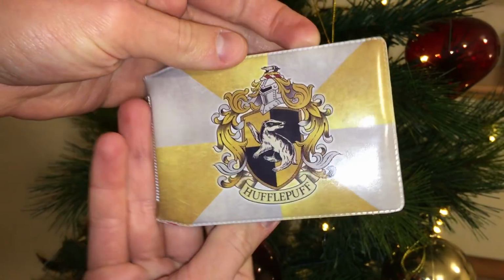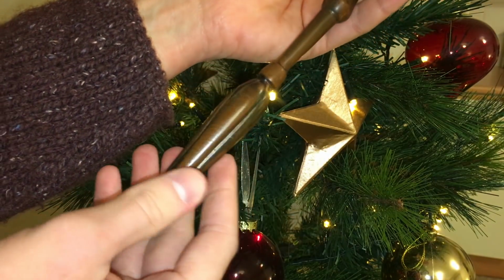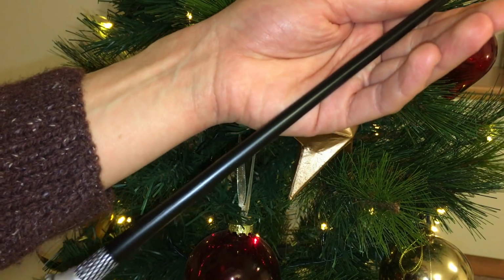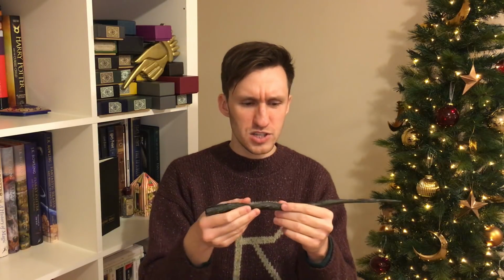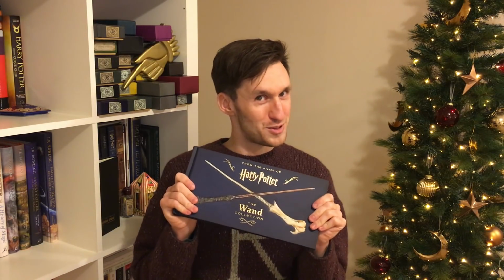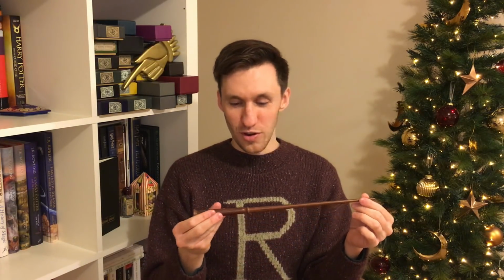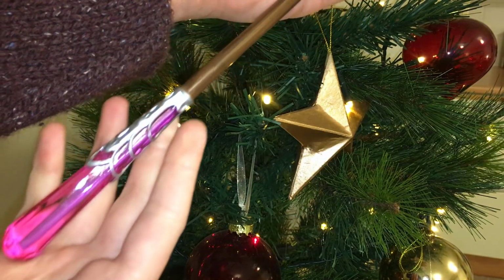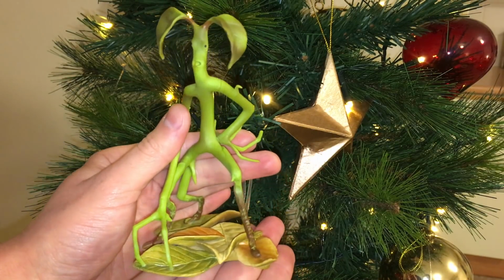Harry Potter Christmas Haul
I hope you got lots of Harry Potter gifts this year!

If you are new here, my name is Rodney and here, the Wizarding World is just one spell away.

These are all my opinions and this video is not sponsored.